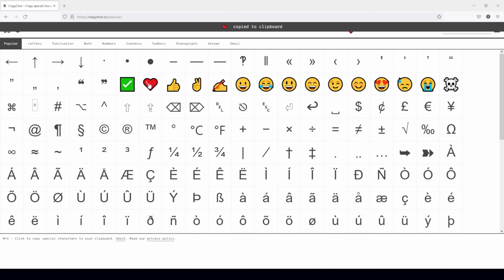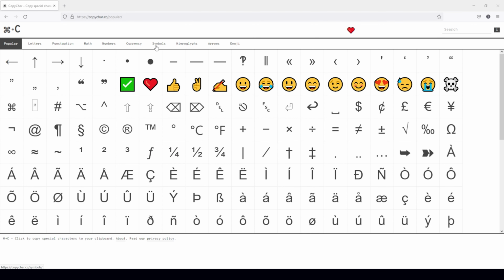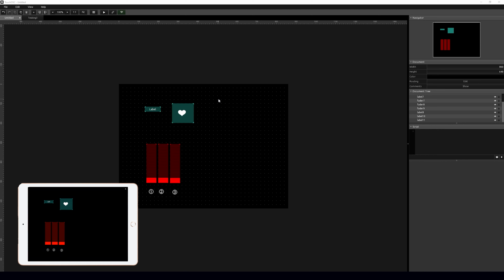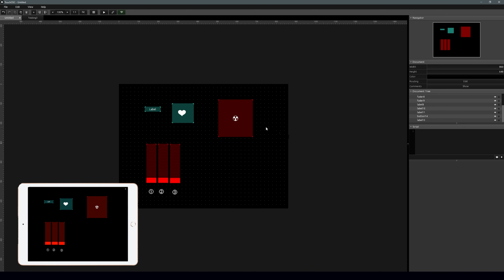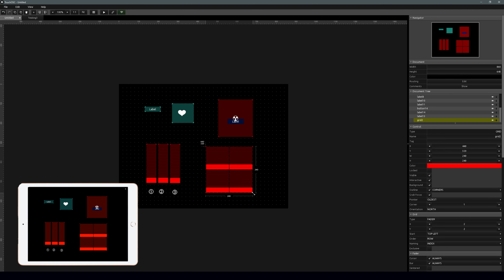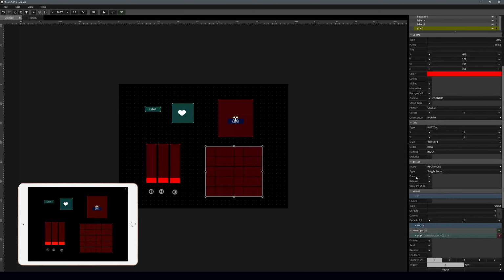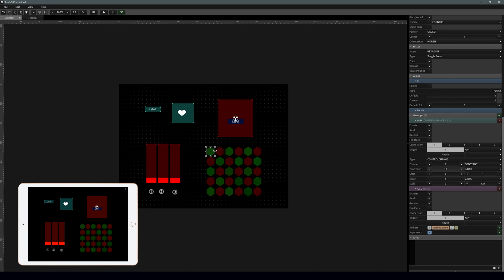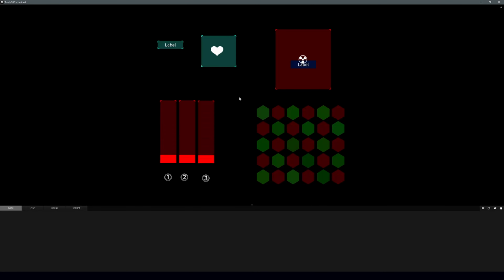Adding Symbols, Using Layers, and Using Grids in TouchOCS (Ultimate Guide to TouchOSC)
Let's take a look at some more easy tips & tricks in building your TouchOSC Template. These tricks should work for a variety of different DAWs. You can implement these ideas in your own production workflow.

0:01 - Intro
0:33 - Tip #4: Adding additional symbols
3:15 - Tip #5: Using Layers
4:21 - Tip #6: Using Grids
7:50 - Overview

Additional videos have more about creating templates, specific uses, and tips & trips in TouchOSC, so be sure to check those out as well.